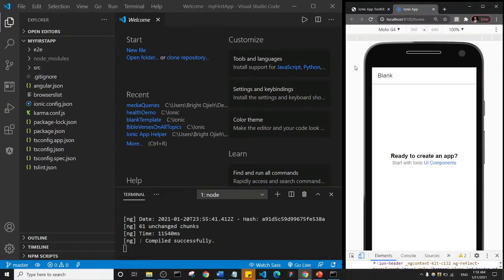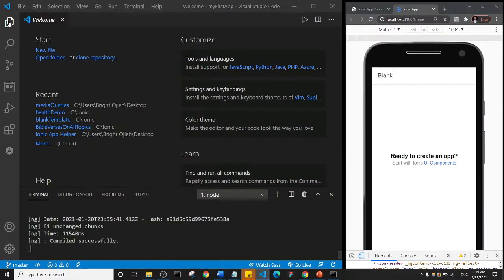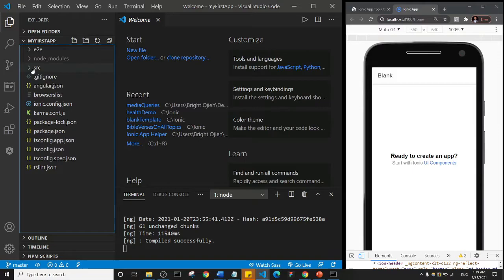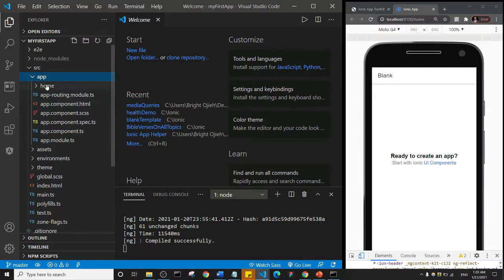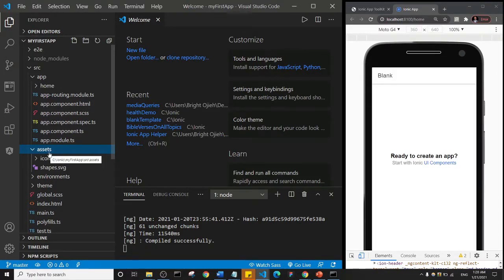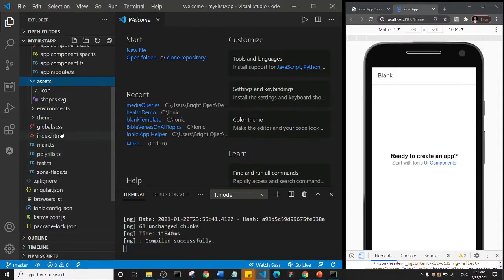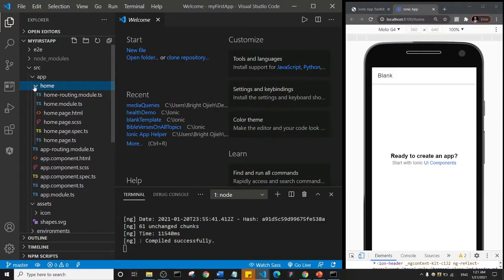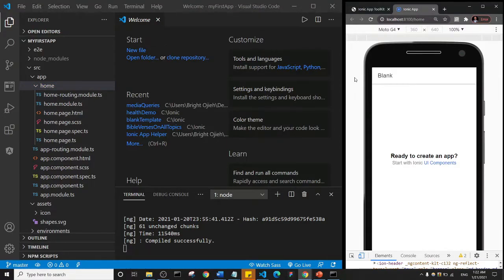Ionic 5 Tutorial #11 - Ionic Folder Structure Overview